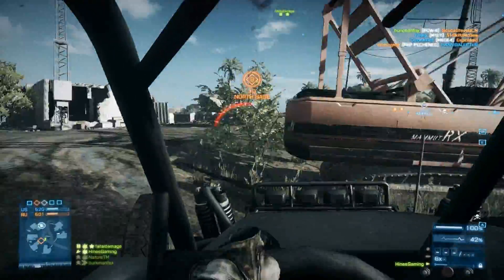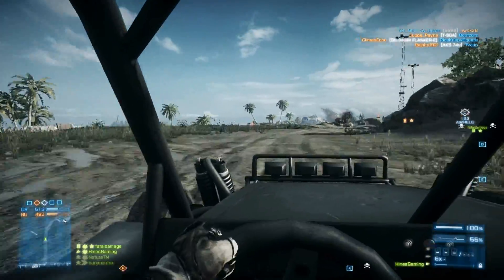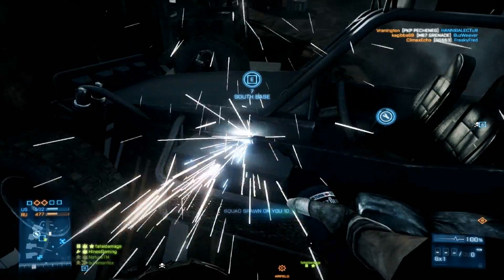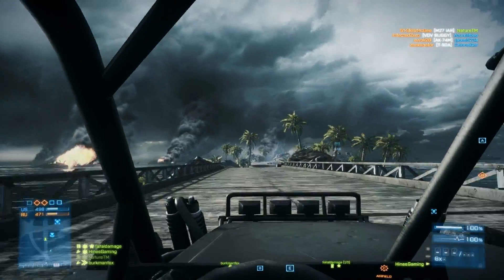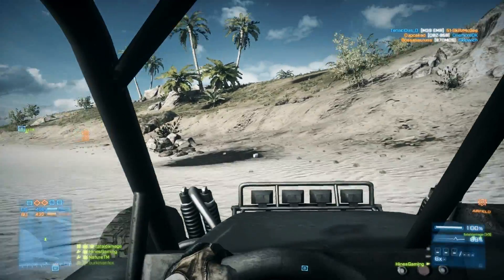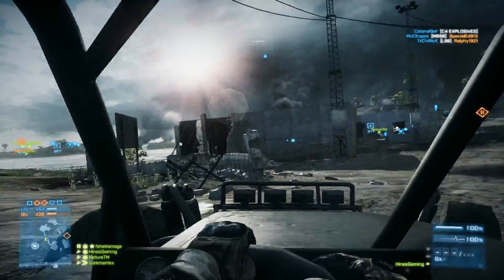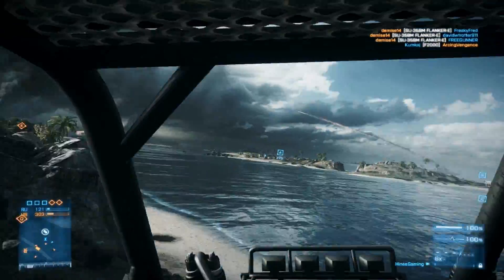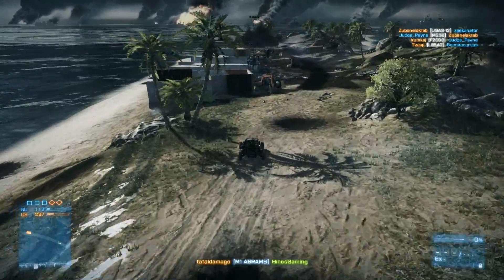The Wake Island Challenge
Bump those if you like this video.

Community Get Together will most likely involve a race on this map with these jeeps.
Looking at Sat or Sun for the date, and prolly a 10 AM PST play time.
More info tomorrow.

Good luck!